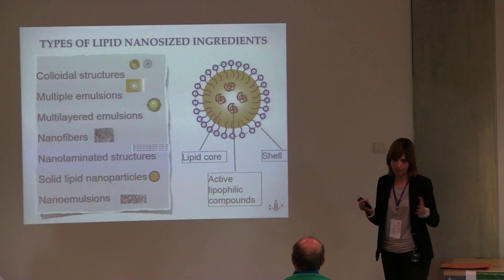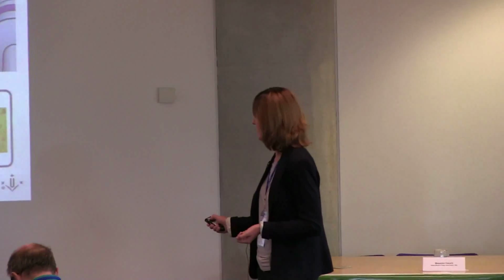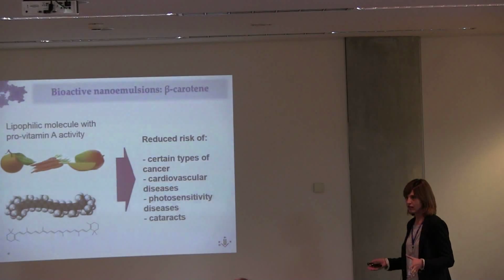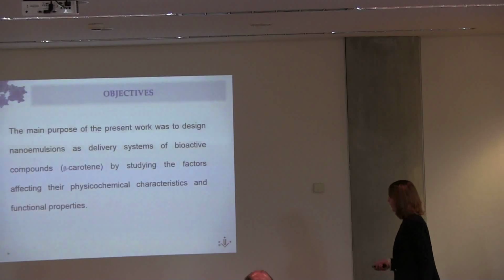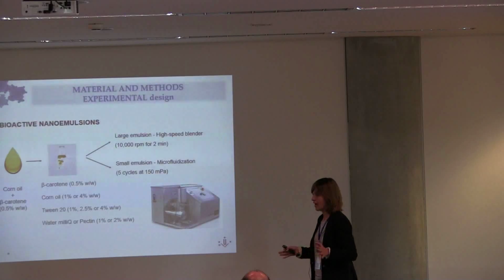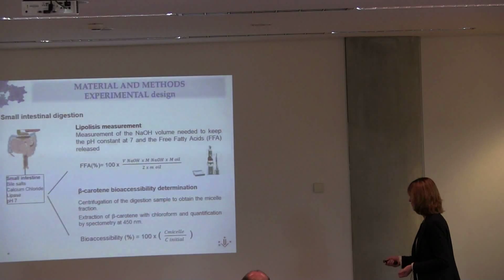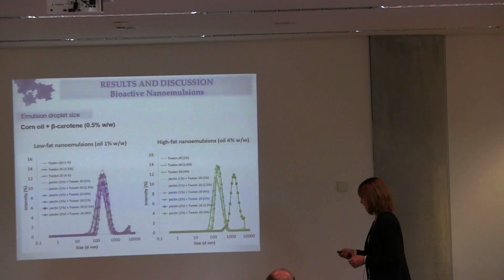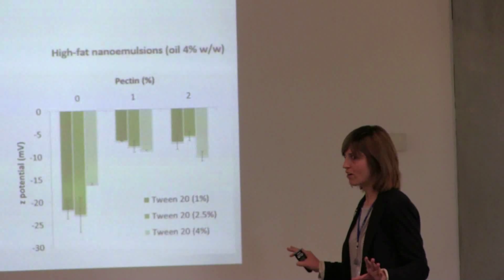Gemma OMS Oliu| University of Lleida| Spain | Nutritional Science 2014 | OMICS International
Title:  Using nanoemulsions as delivery systems for active lipophilic active compounds
3rdInternational Conference and Exhibition on Nutrition & Food Sciences

Abstract
The interest of incorporating lipophilic active compounds, such as vitamins and carotenoids, into food and beverages is growing due to their potential health-benefits. However, the poor water solubility of these substances is currently a challenge to their incorporation into many foods. Nanoemulsions may be excellent carriers of lipophilic active compounds in food products, since it has been shown that the release of drugs through nanostructured systeMS improves its absorption. Therefore, the aim of the present work was to characterize the physicochemical properties, digestibility and bioaccessibility of nanoemulsions containing active compound-enriched corn oil, in comparison with conventional emulsions. The results obtained evidence that the physicochemical and functional properties of the active compounds could be improved by controlling the composition of the nanoemulsions. Emulsion stability improved substantially with a decrease in droplet size. Regarding the oil digestibility and carotenoid bioaccessibility, the emulsion droplet size and oil concentration significantly influenced their biological fate under simulated digestion conditions. In fact, a strong relationship was observed between the oil digestibility and the β-carotene bioaccessibility. Therefore, the current research represents a new insight to the incorporation of active ingredients in food products, towards a more rationalized and optimized use of food additives.

Biography

Gemma OMS Oliu has completed her PhD in Food Technology (2008) from University of Lleida and postdoctoral studies from KatholiekeUniversiteit Leuven (2009). She was awarded in 2010 with a PhD Award by the University of Lleida. She was offered a position at the University of Lleida (Spain) as associate professor of the Department of Food Technology in 2009. She has published more than 30 papers in reputed journals and has written different book chapters. Currently she is very much interested in the development of delivery systeMS of health-promoting food ingredients to improve functionality of food product